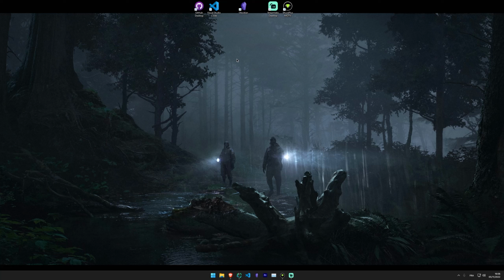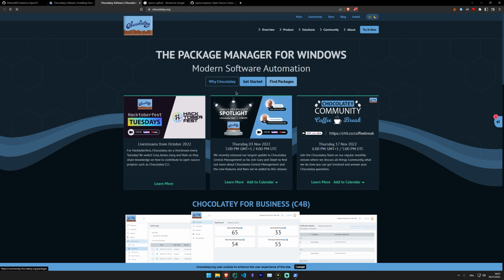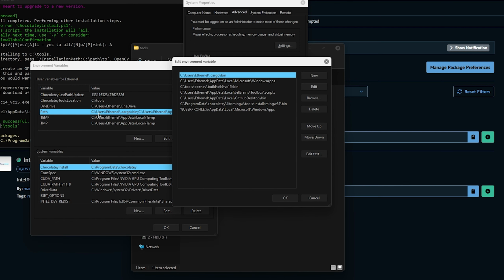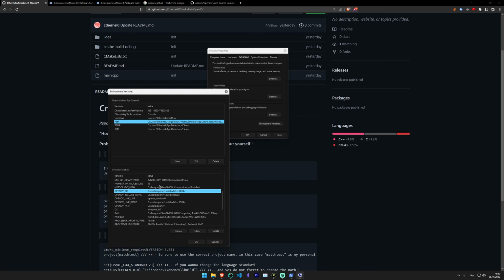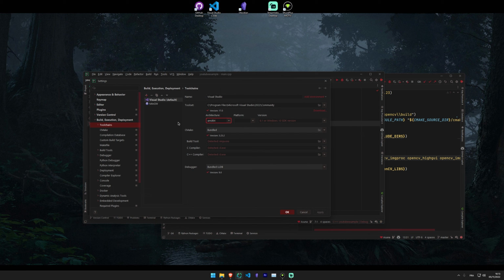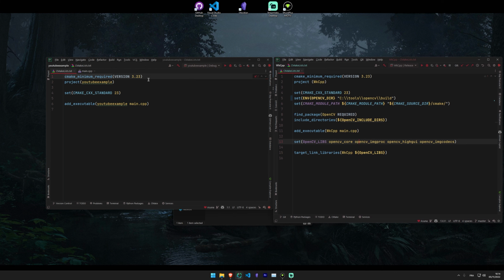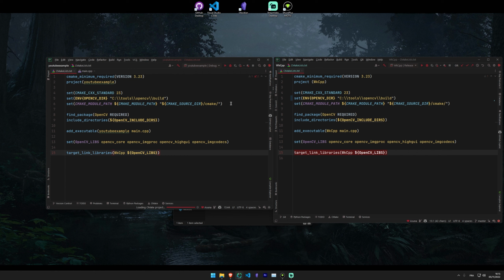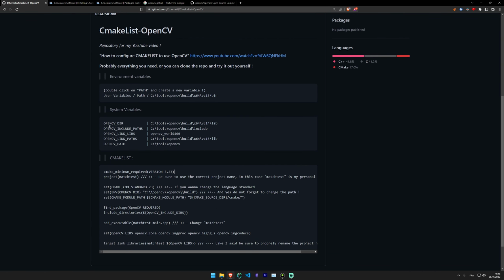How to use OpenCV on CLion with CMAKE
▼▼▼  DESCRIPTION  ▼▼▼

In this video I will show how to install OpenCV and use it on Clion with CMAKE on Windows 11/10/8 !
Cmake/Clion/intellij/OpenCV/Windows

I recommend you to copy and paste from here !

➤ Chapters
00:00 Intro
01:00 Install OpenCV Package
02:01 Set Environment variables
04:00 Configure CLion
05:00 Install CLion Plugins
05:25 Configure CmakeList
07:21 Test OpenCV on CLion
08:10 Outro